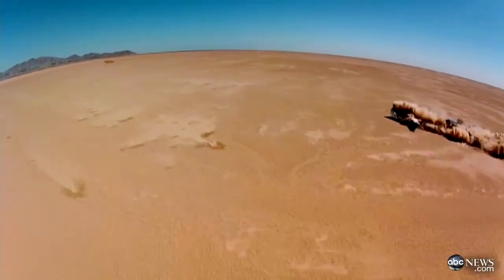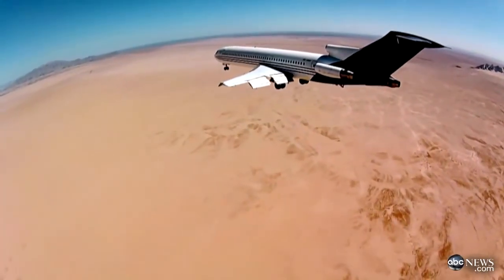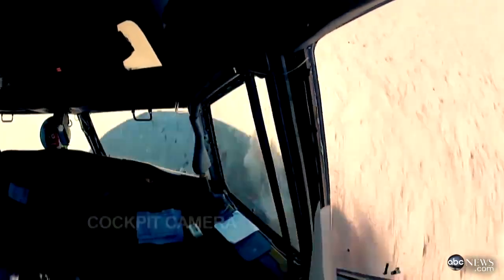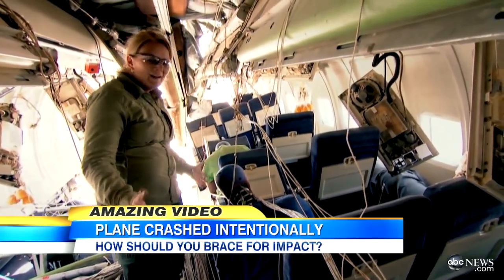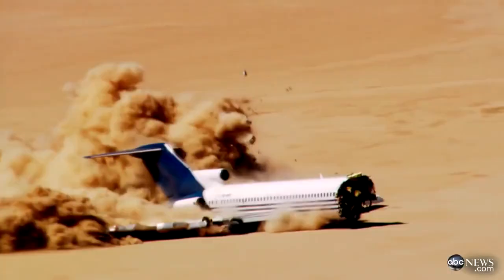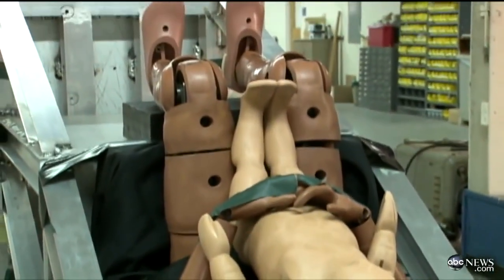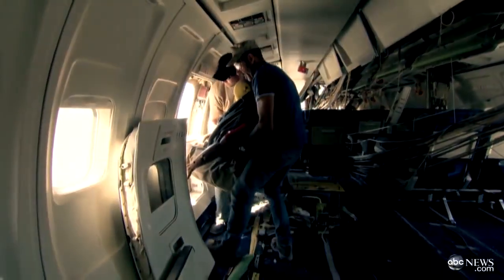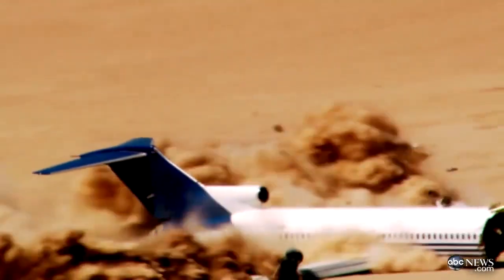What happens when an aircraft crashes...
A Boeing 727 is intentionally crashed to see what happens during a crash. There were some fatalities towards the front of the aircraft with the ones having the biggest survival rate sitting towards the back.